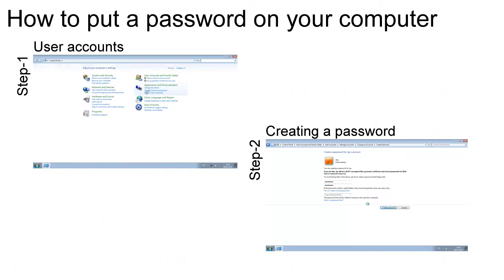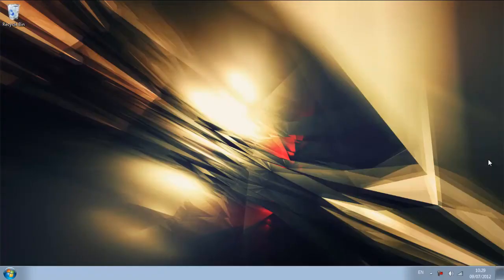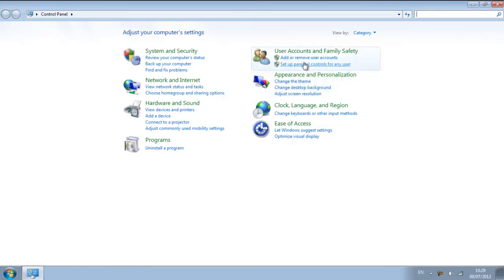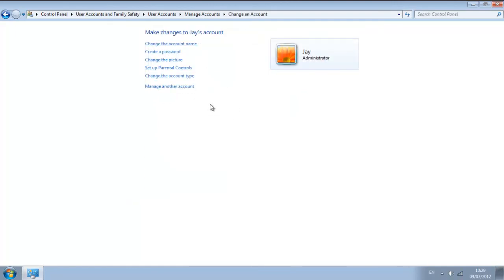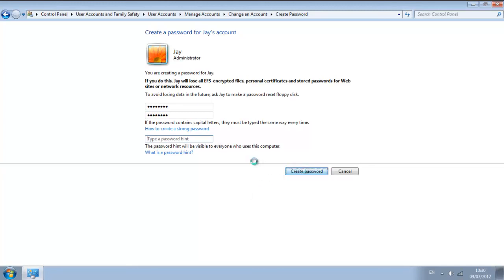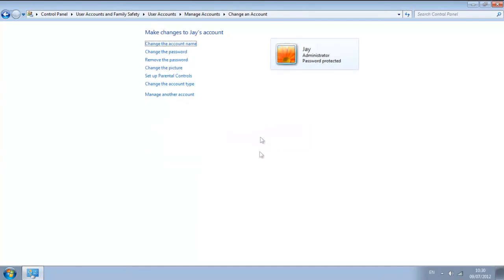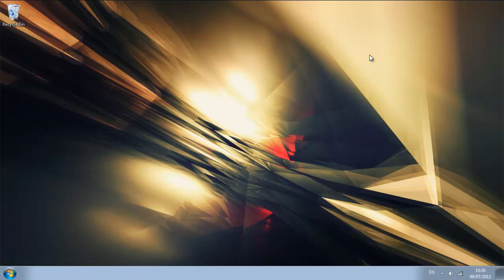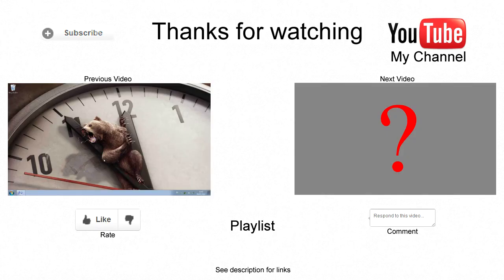How to password protect an account on windows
A quick tutorial showing you how to add a password to your windows 7 or vista account.